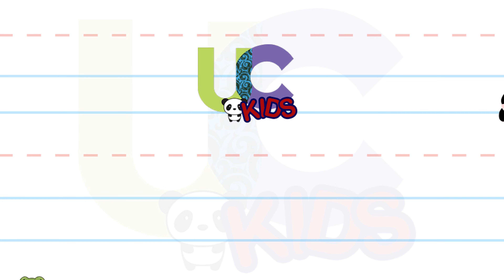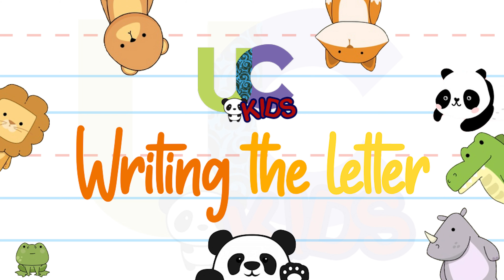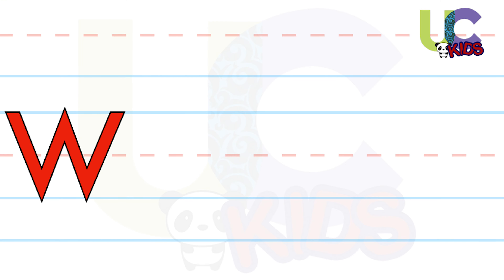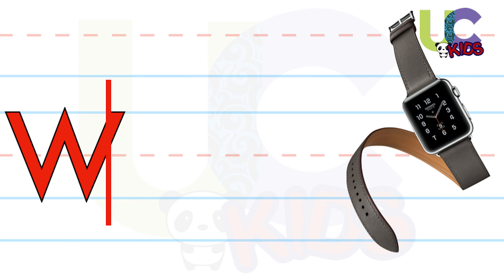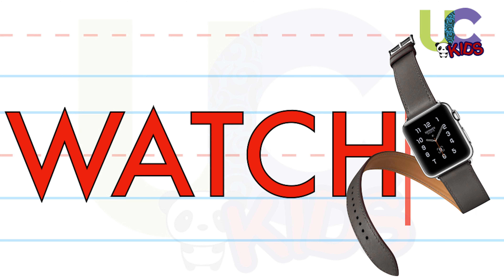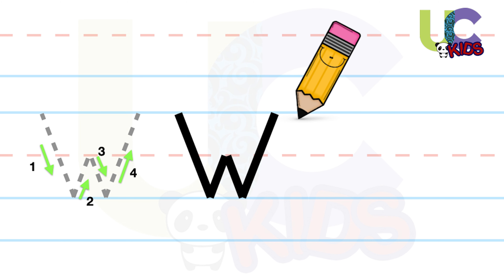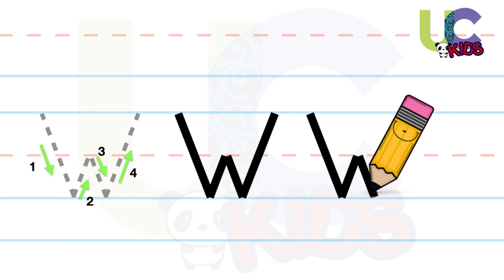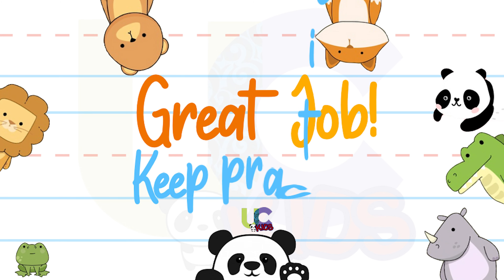Write the letter W | Alphabet Writing lesson for children | UCkids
This alphabet writing lesson comes with a FREE PRACTICE SHEET.

UCkids presents "Write the letter W" from our Alphabet Writing Series, an easy and fun video lesson for young kids. Children learn how to write the letter Capital W, through simple step-by-step instructions. Each letter is written two times to help the children memorise. Children who have seen our other videos will recognize the characters!

UCkids creates fun teaching materials, such as kids songs, educational games, nursery rhymes, and kindergarten worksheets (e.g. handwriting worksheets) for parents and teachers.

**All illustration, animation, and voice work produced by UCkids.